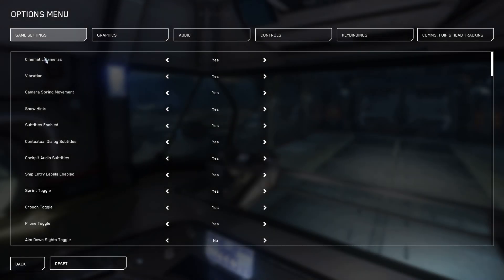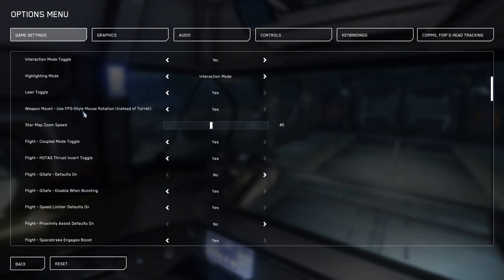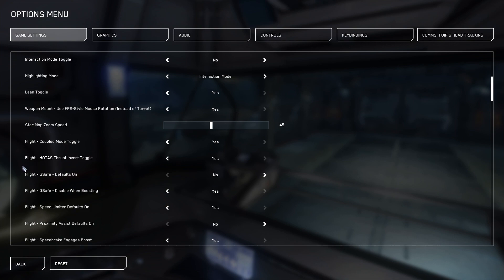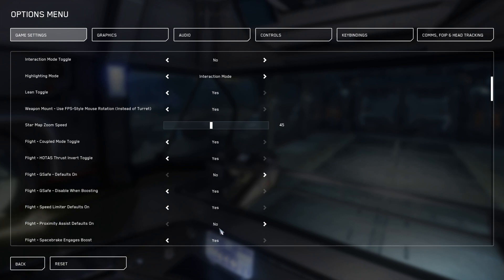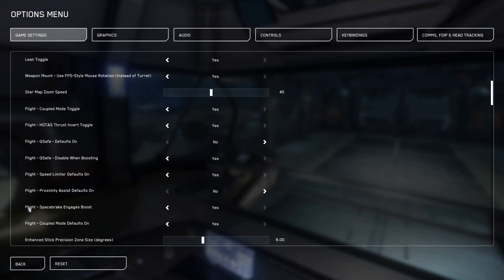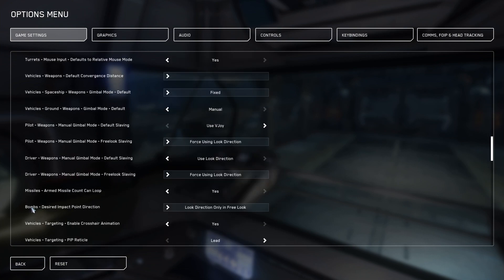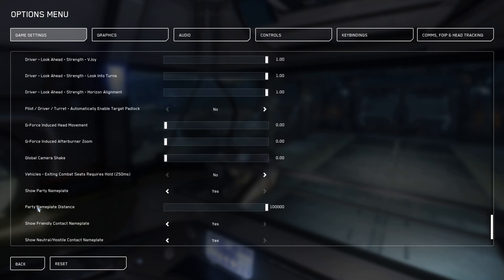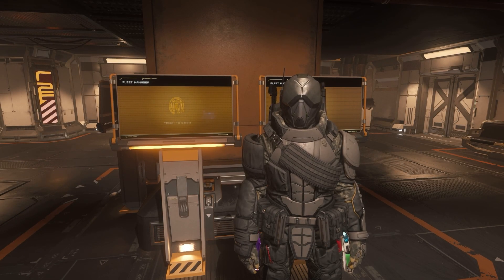Change these settings BEFORE you start playing | Star Citizen | QOL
◈ Join the community! I'm starting a Discord community centered around space games including Star Citizen, and we want you! You can join via the invite link here:

These are products that I use personally and recommend to you. Clicking the links below will route you to each item to shop.

•PC Build•
Prebuilt Comparable
Mother Board
SSD/Boot Drive
2nd NMVe
RAM x4
Power Supply
Graphics Unit
Additional Internal SSDs

•Gaming Setup•
Primary Monitor
Secondary Monitor
StreamDeck XL
RGB Speakers
Extra Keys
DP Cable
Headset Hanger
Mouse Pad
Monitor Mounts

•Camera Equipment•
SmallRig Cage
Zoom Lens
PAS Lens
Extra Batteries
Microphone System
Memory Cards
Card Storage
Detached Remote
Desk Tripod
Quick Mount
3.5mm short adapters
Rocket Air Duster
RGBW Photo Light
Camera Backpack